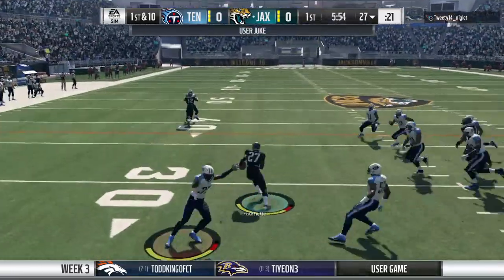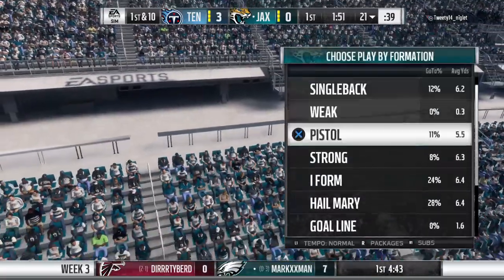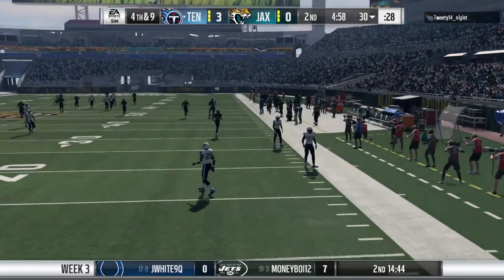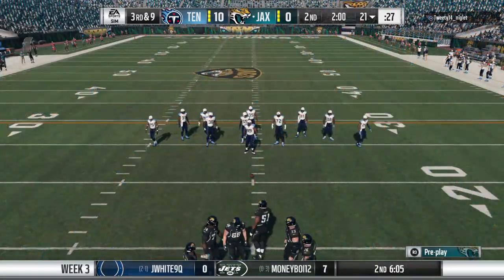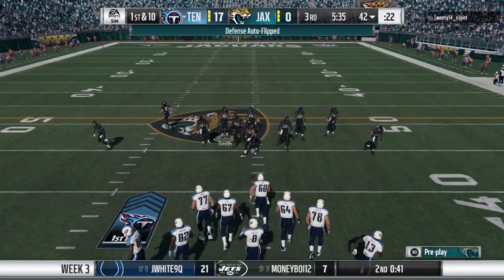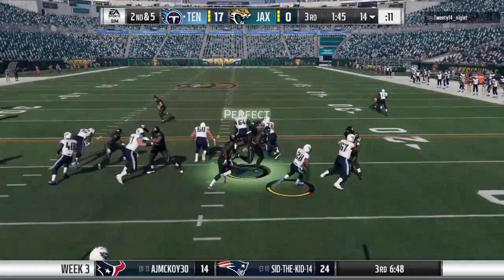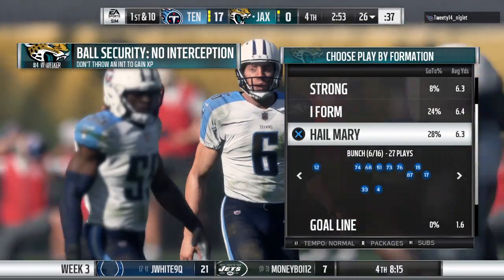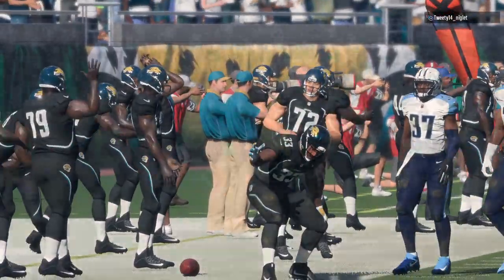crazylegs11785's Live PS4 Broadcast